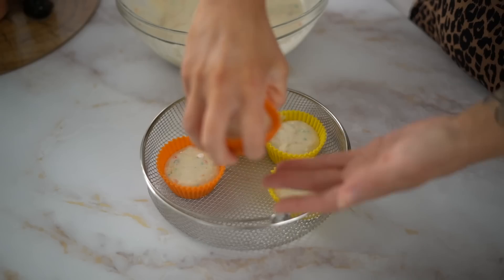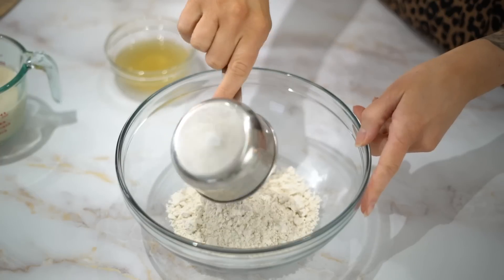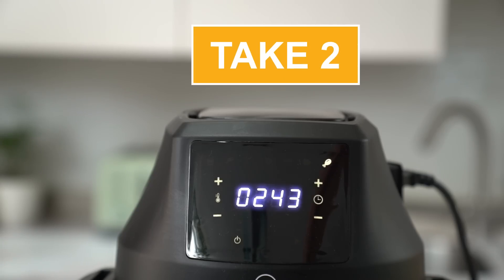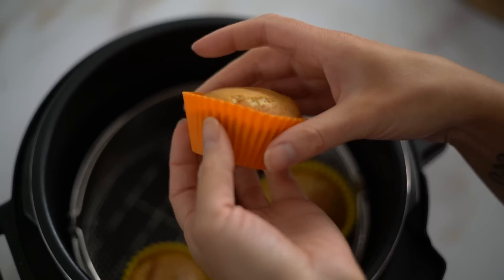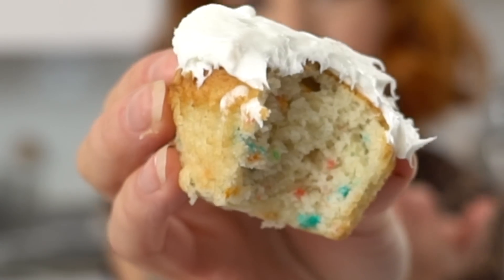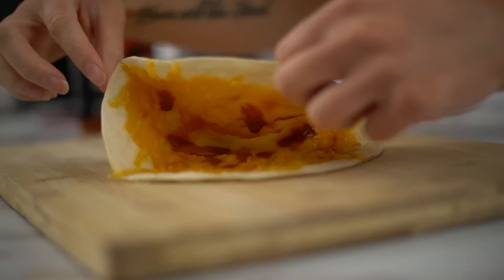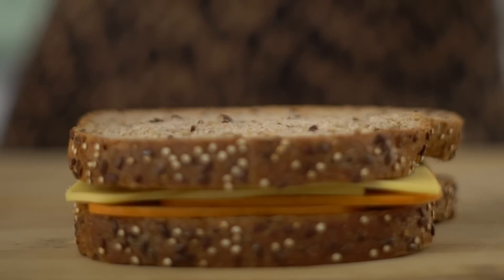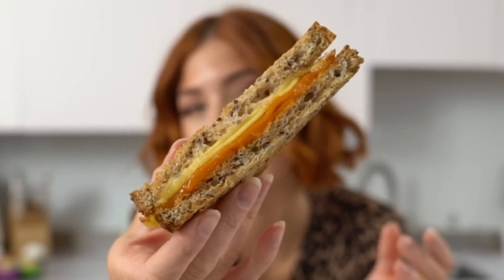TESTING Viral TikTok Air Fryer Recipes (I can't believe I made these...)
Today we're testing viral TikTok Air Fryer recipes. With air fryers becoming more popular, you know I had to see if some of these actually worked! Some of these are... not it. Which recipes should I make vegan next?!